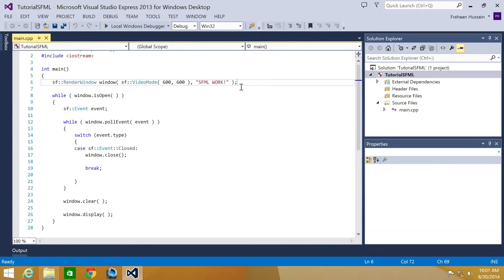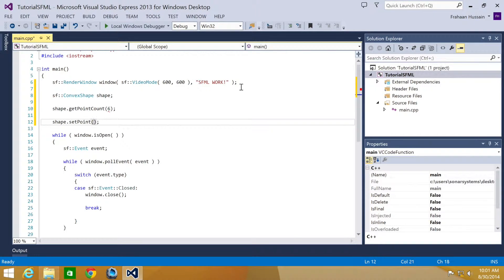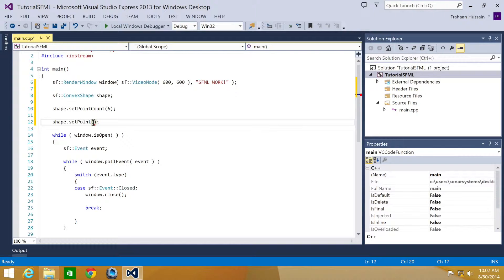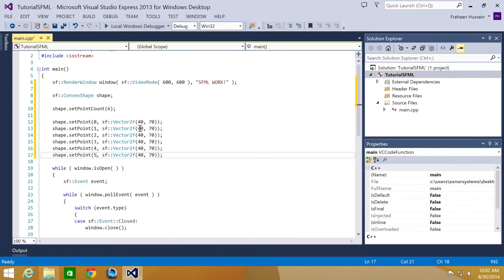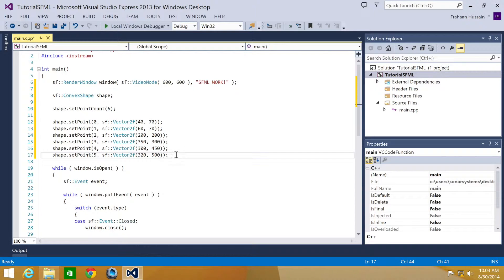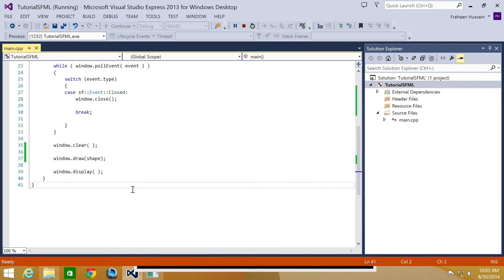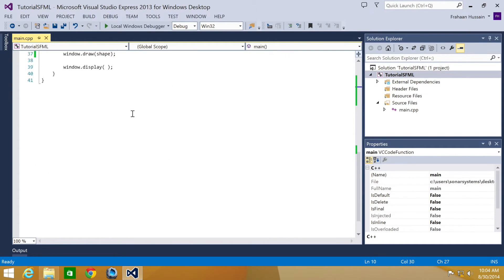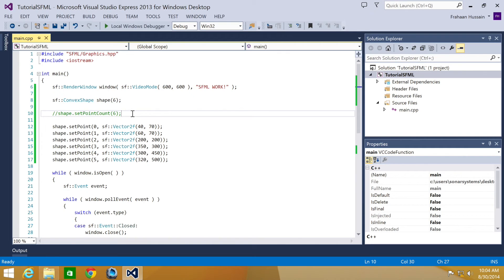SFML 2.1 Tutorial 25 - Adding A Convex Shape